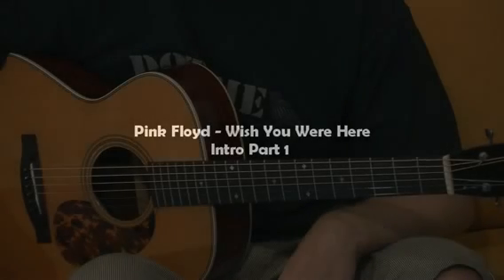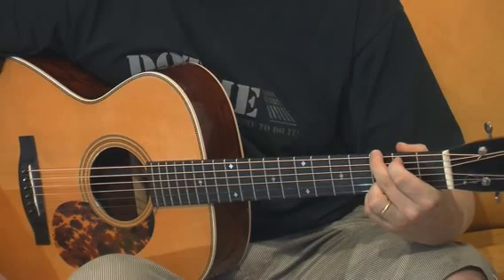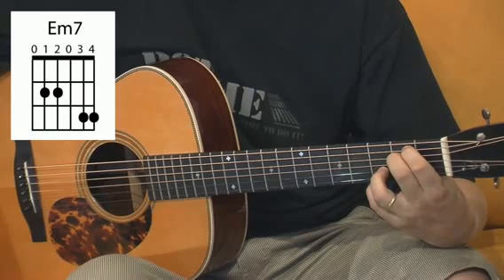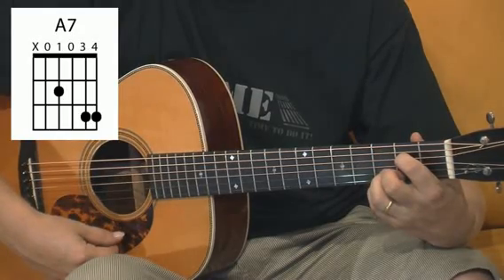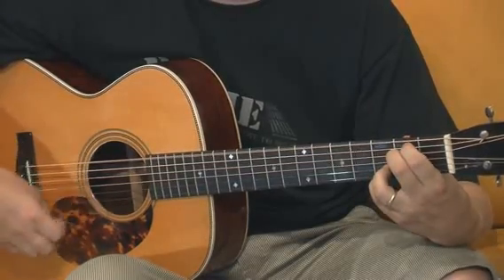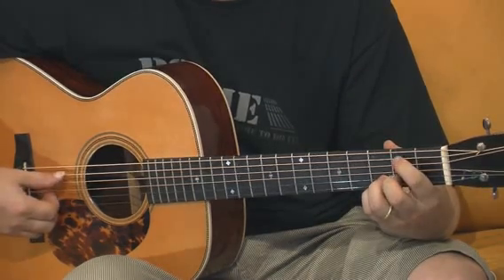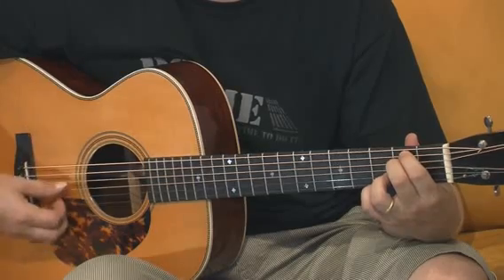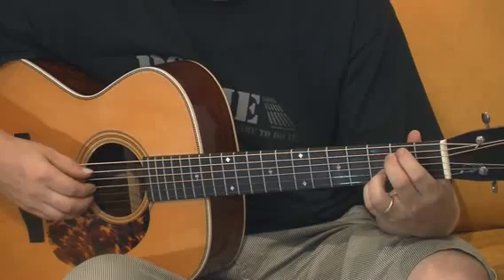Pink Floyd - Wish You Were Here (Intro lesson)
Here is a sample lesson from the famous Pink Floyd song.